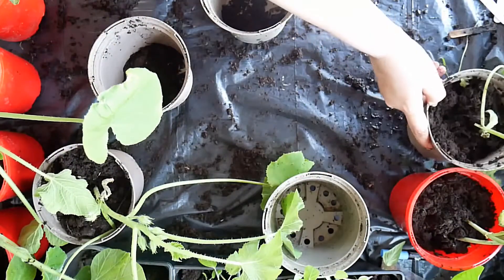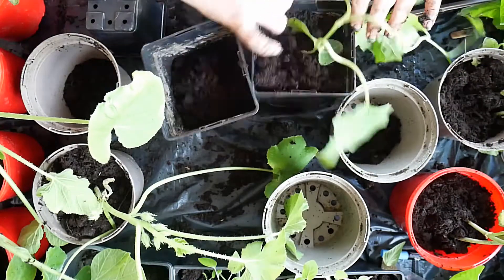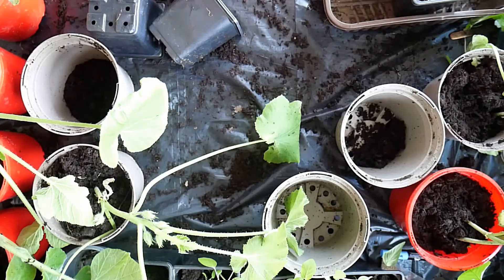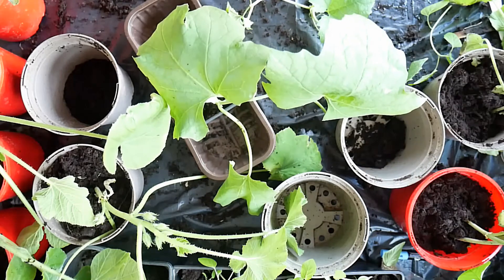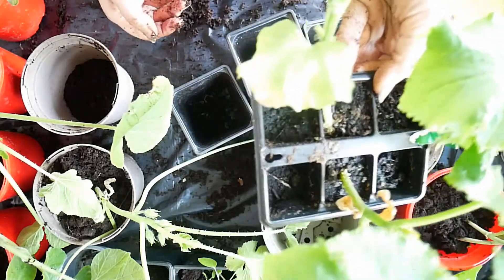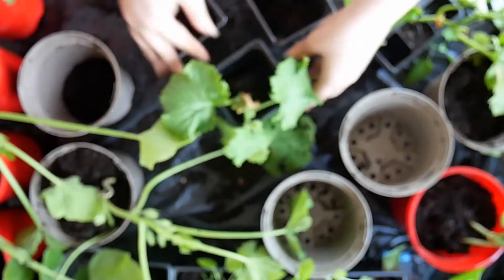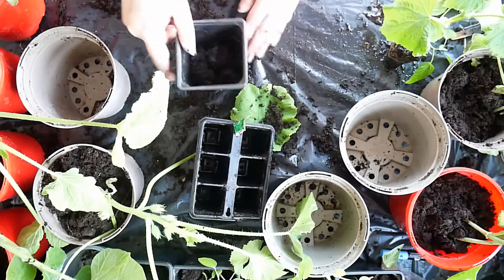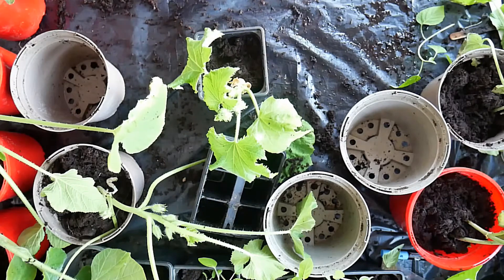Enplotment: Luffa or Loooooofah and some cukes. Pot on and Prattle.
How are those luffa getting on that I am growing for my chinchillas? Well they are making progress! Here I pot them on.

The one down the allotment is doing well too. Now where to put the rest?

Also some cucumbers, variety bush champion. They are currently flowering on my windowsill as if they're not in 9cm pots.

Hopefully doing a 'whats on my windowsills' update shortly.

My allotment is lovely just now. My plants are looking somewhere between good and 'Oh dear'. If there is anything you'd like to see, fruit, flower or vegetable wise, please mention it in the comments and I will see what I can do - obviously within my capabilities.